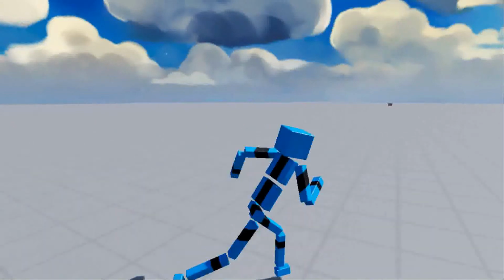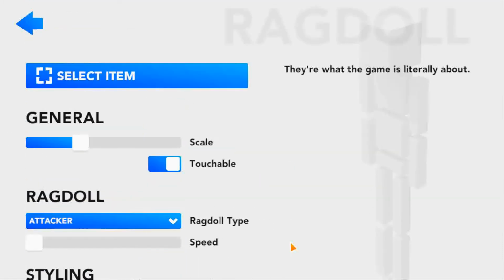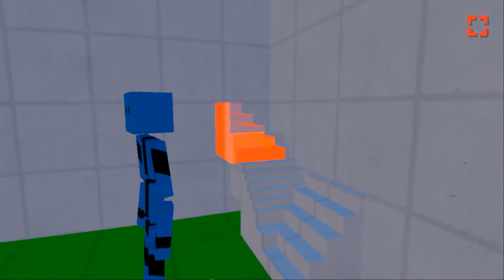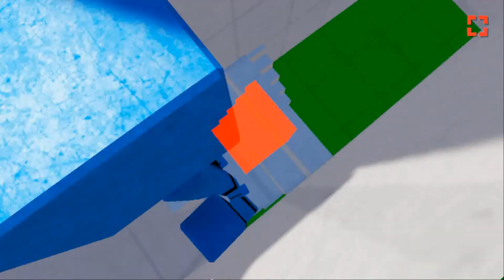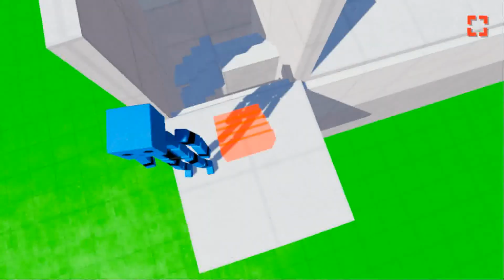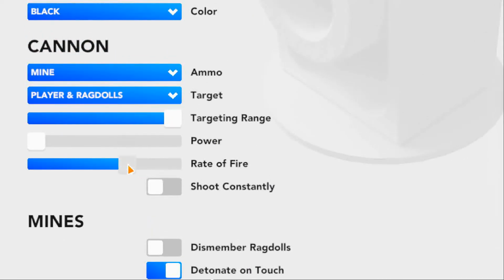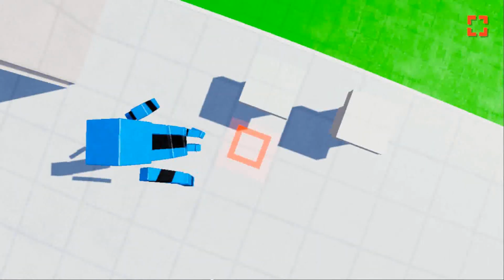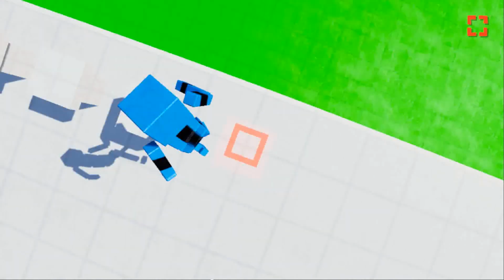Zombie Rush in Fun With Ragdolls?!!?!!!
In today's video, Zac tries to replicate Zombie Rush in Fun With Ragdolls 2.0 , by Jadon Barnes.

1️⃣-Like the video!👍